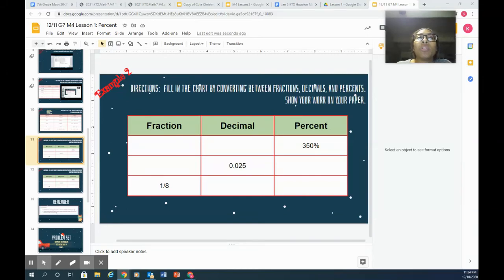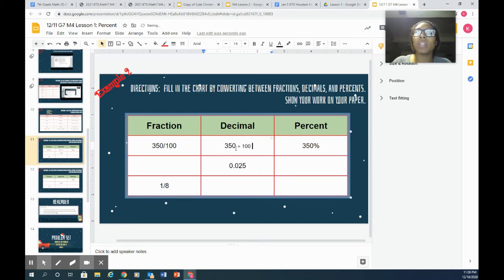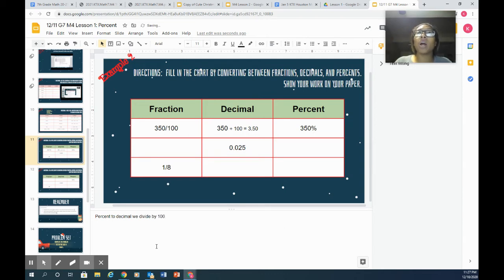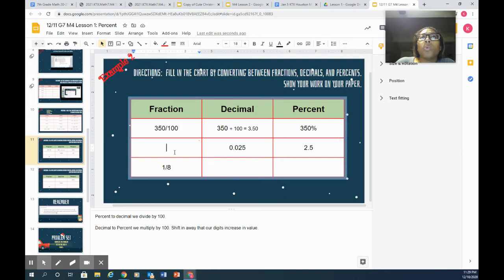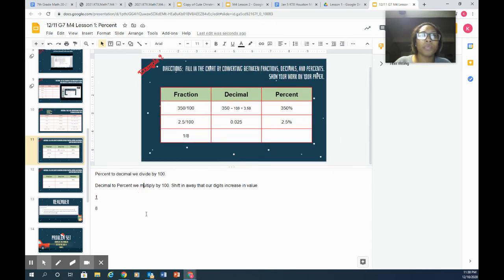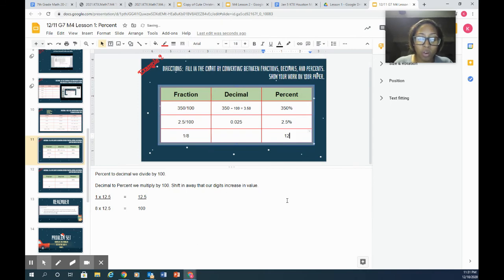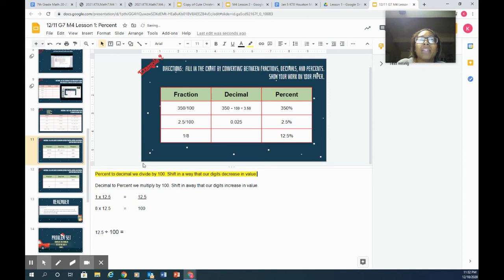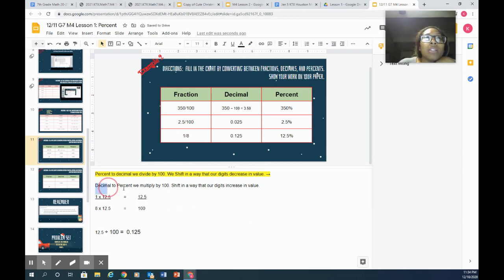G7 M4 Lesson 1: Example 2